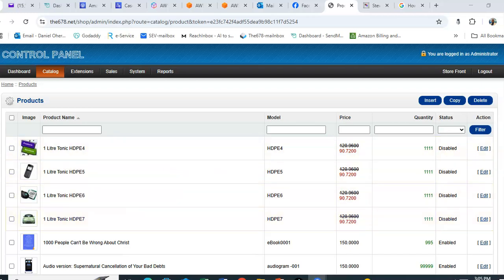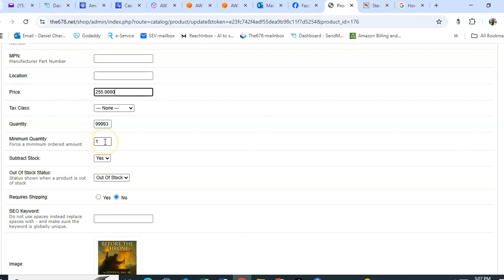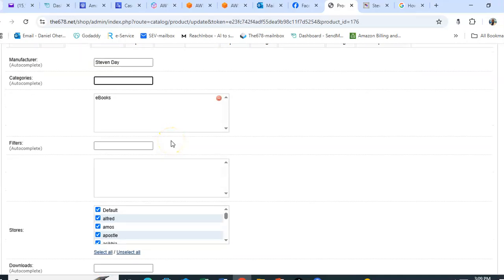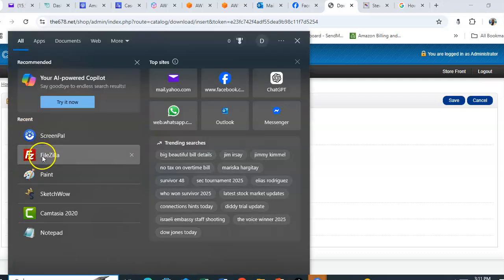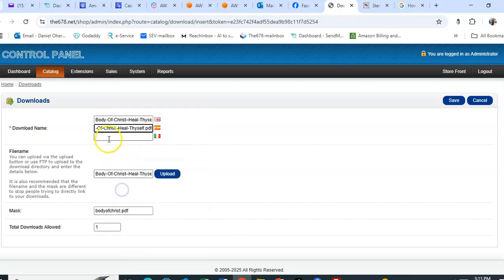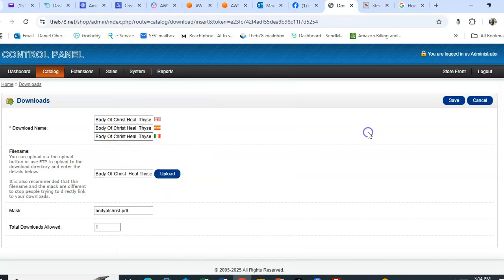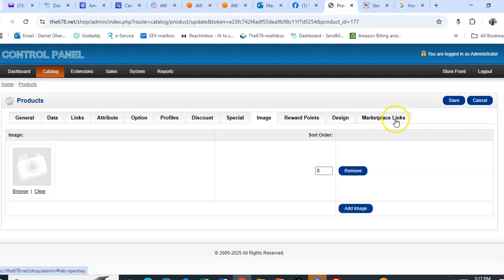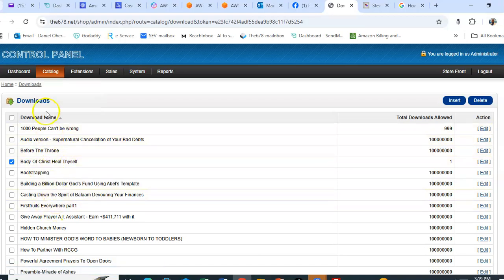quick training uploading your products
How to upload products to the platform